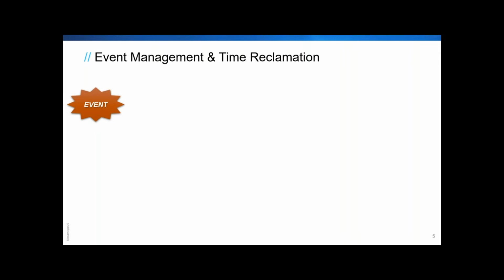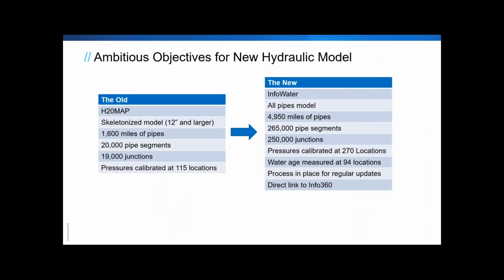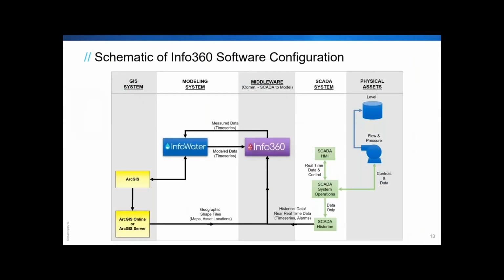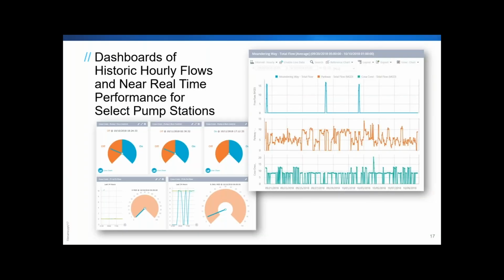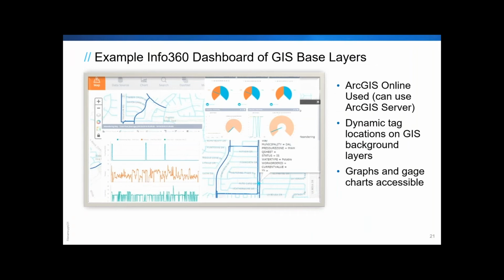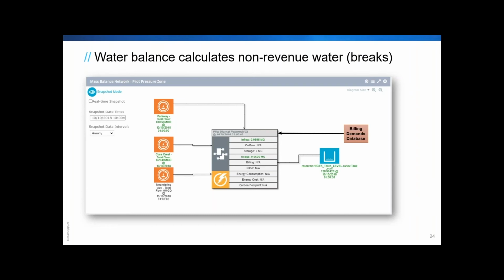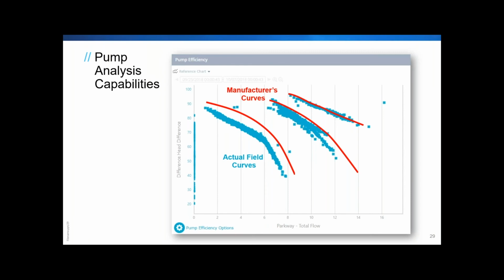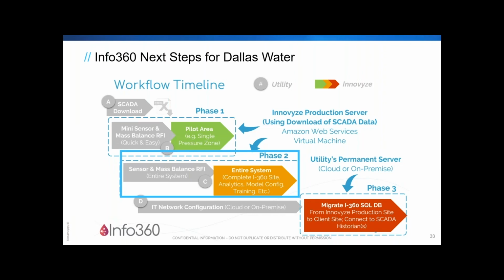On Demand | User Story: City of Dallas by Shawn Dent of Carollo Engineers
Learn how Carollo Engineers helped the City of Dallas bridge the gap between sensor data and their hydraulic model using Info360.